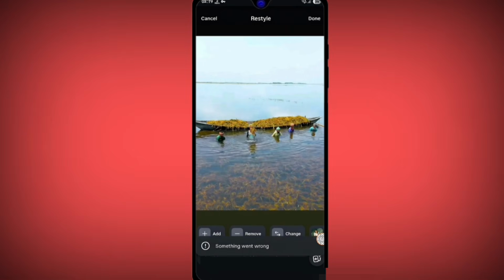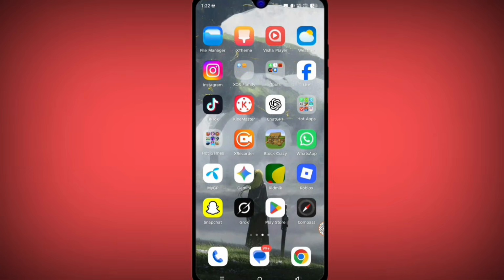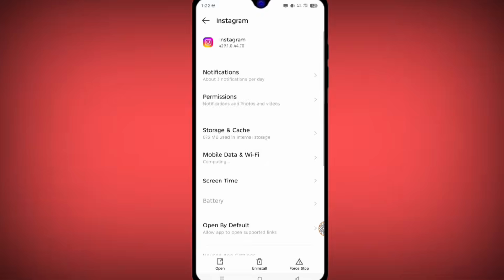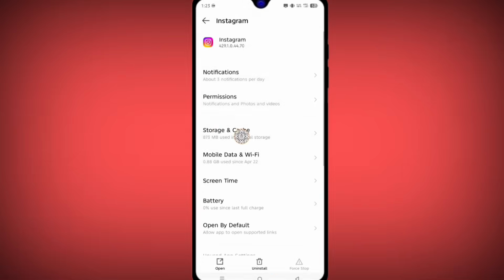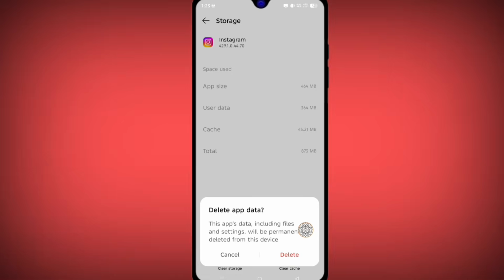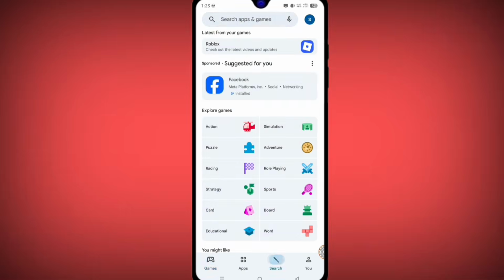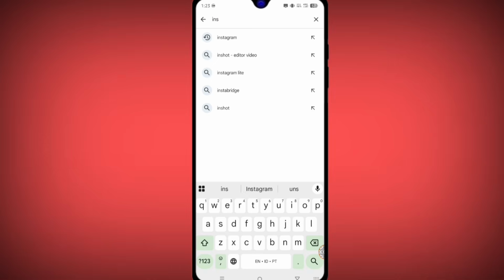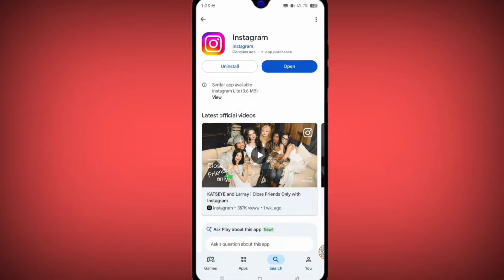How to fix Instagram Story Restyle Not Working Problem 2026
How to fix Instagram story restyle Not working problem